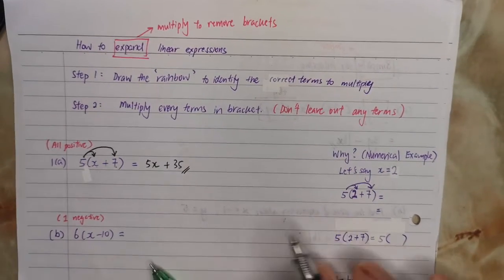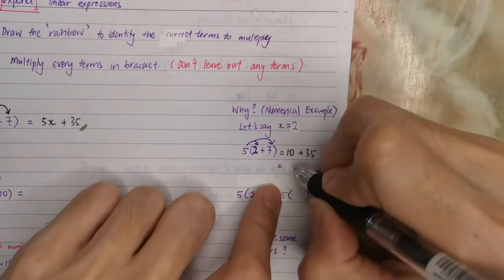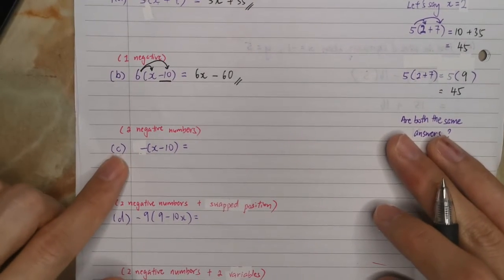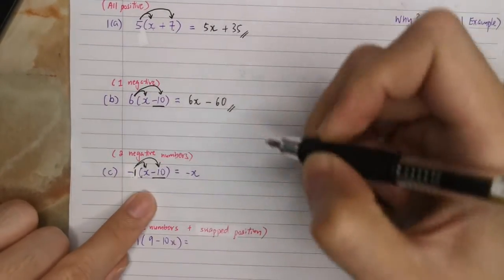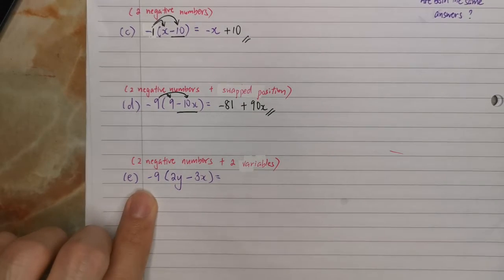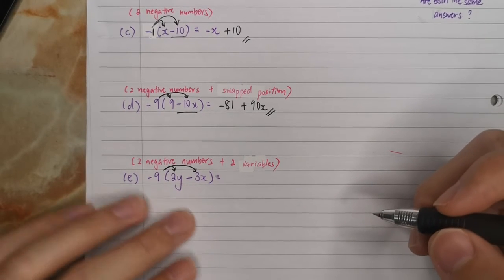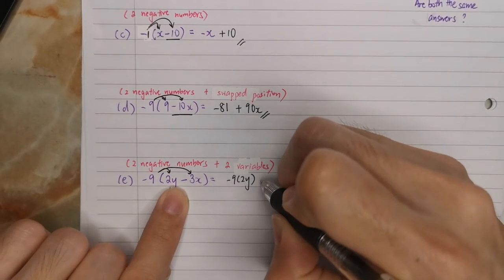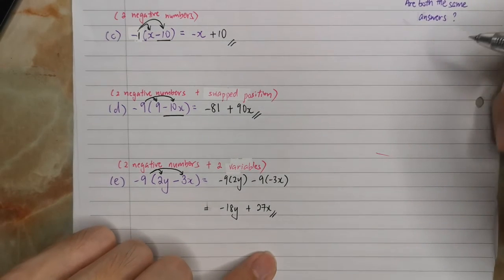S1 Expansion of linear equations